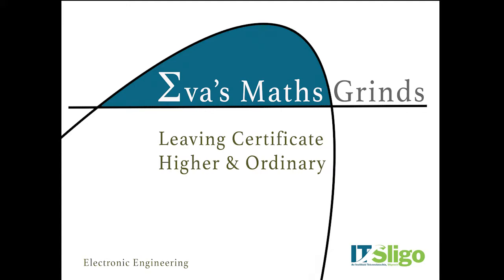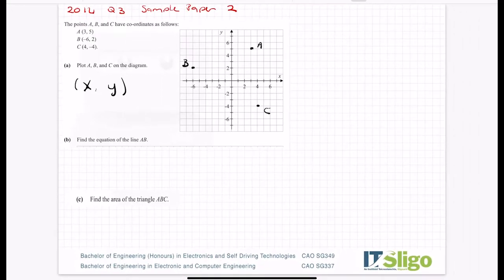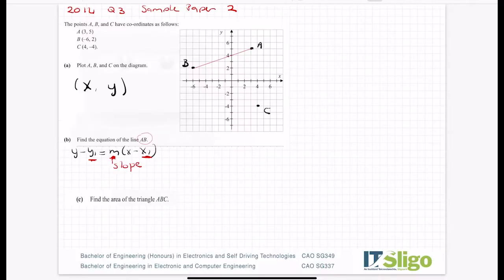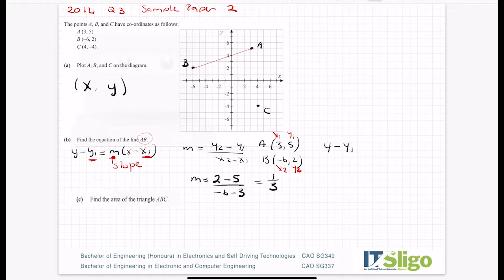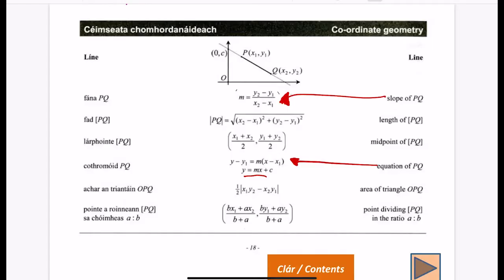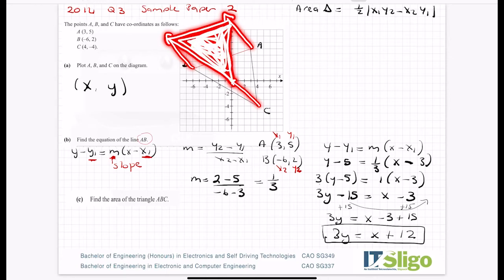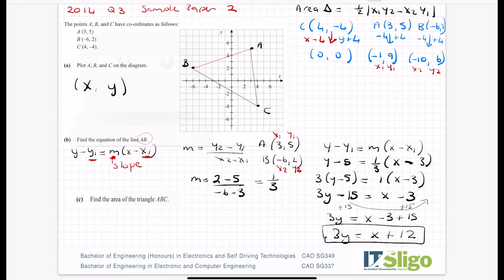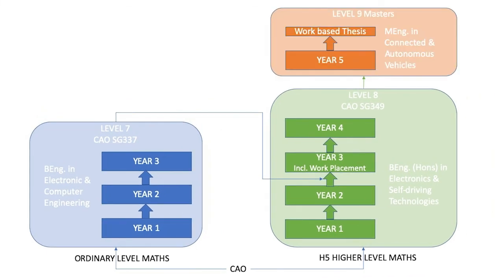Coordinate Geometry Leaving Cert Ordinary Level 2014 Q3 Sample Paper 2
CAO SG337
BEng. in Electronic & Computer Engineering at IT Sligo

CAO SG349
BEng. (Honours) in Electronics and Self Driving Technologies.